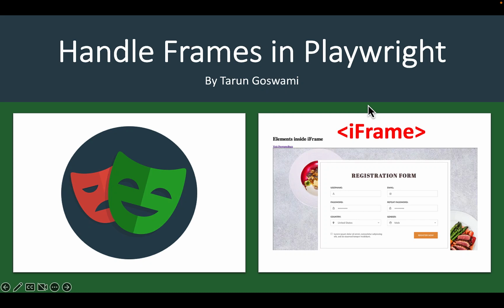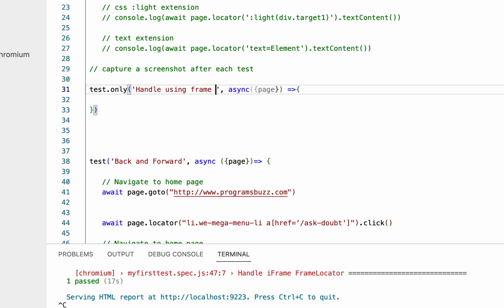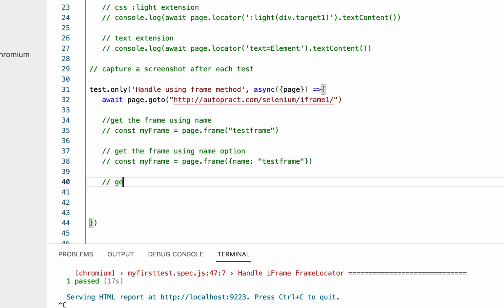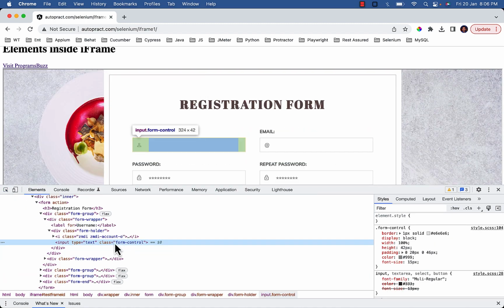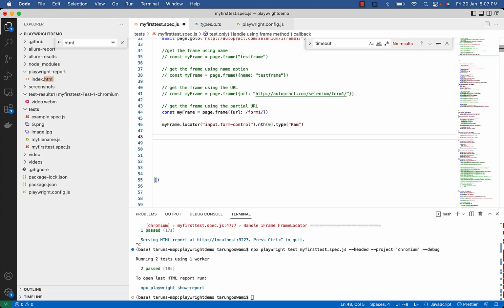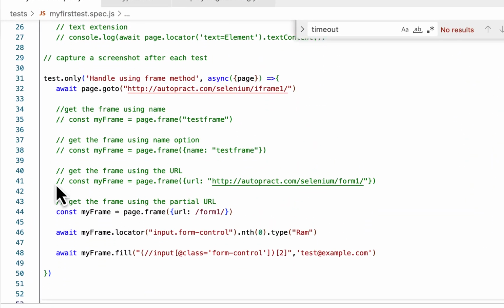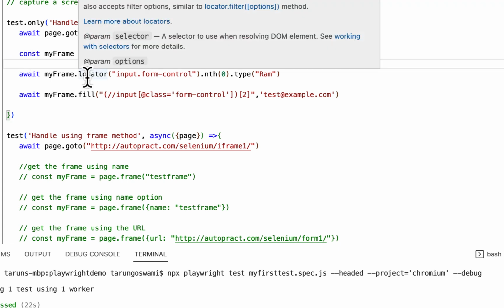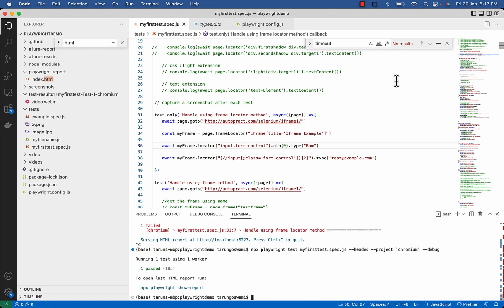Playwright Frame Locator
The playwright provides several methods to handle and interact with frame or iframe elements. This article will discuss frame() and frameLocator() methods to interact with iframe elements.

0:00 Introduction
0:25 Demo Website
1:00 frame() method
6:10 frameLocator() method

playwright handle frame, playwright frame locator, playwright framelocator, framelocator playwright, playwright iframe, framelocator, playwright frame, iframe syntax, page.framelocator